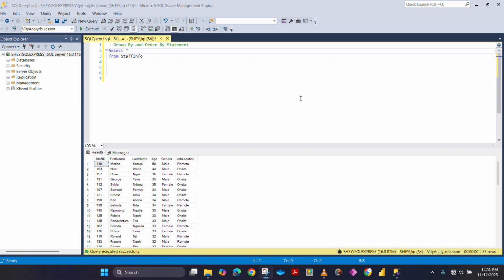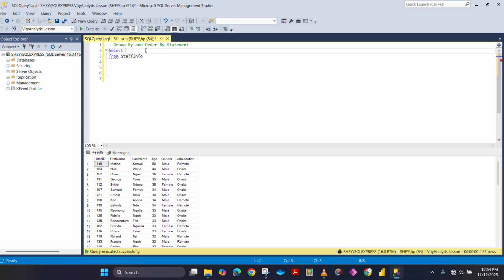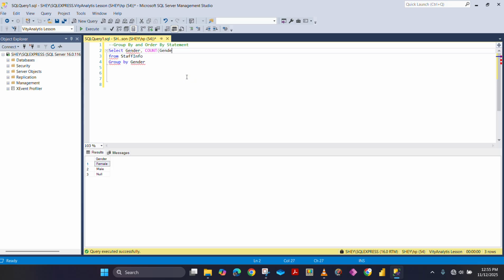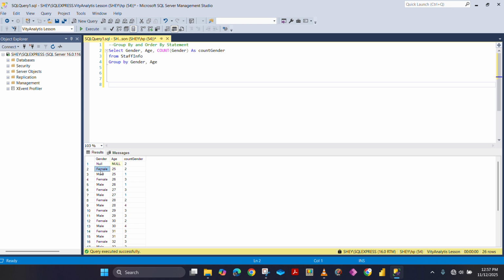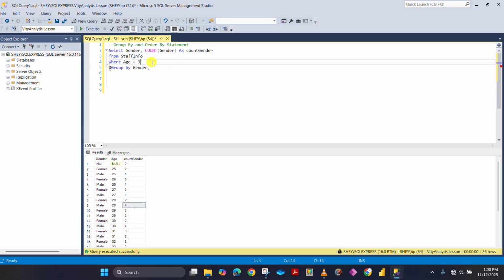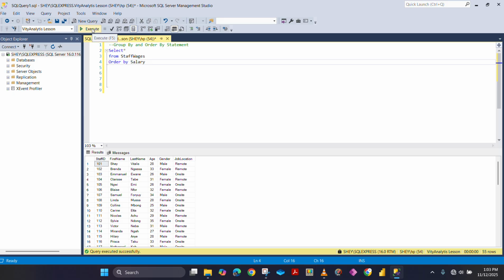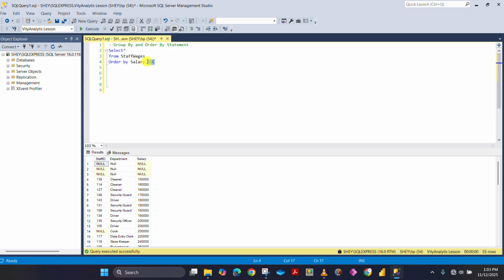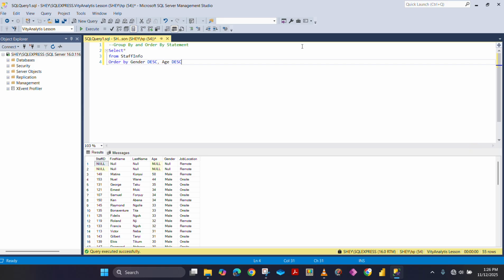SQL Basic Lesson 1.5: Group by and Order by Clause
Master GROUP BY & ORDER BY in SQL — Complete Beginner Tutorial

Welcome to today’s SQL lesson!
In this video, you’ll learn how to use GROUP BY and ORDER BY to summarise, organise, and extract clear insights from your data like a pro.

What the GROUP BY statement does

How to aggregate data using SUM, COUNT, AVG, and more

How ORDER BY helps you sort your results

Real-world examples you can apply immediately

Best practices every data analyst should know

GROUP BY and ORDER BY are essential if you want to:

Analyse sales data

Identify trends

Build dashboards

Clean and prepare datasets efficiently

What SQL topic do you want me to cover next?